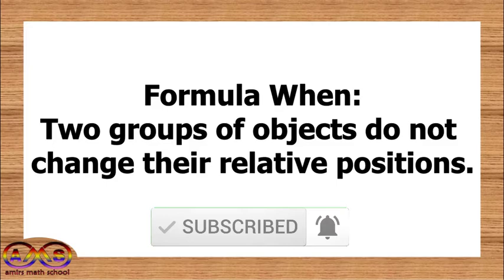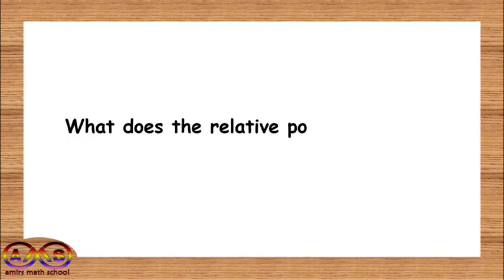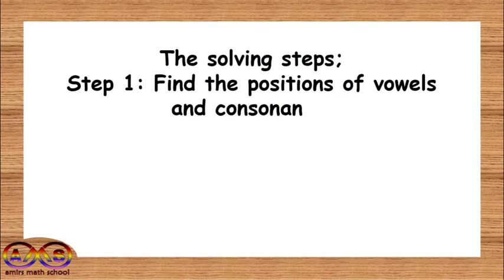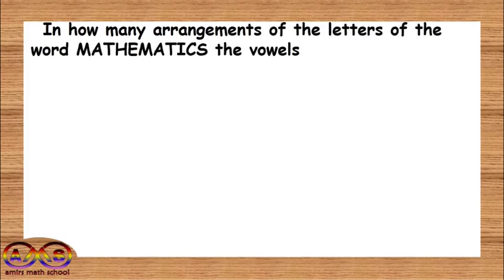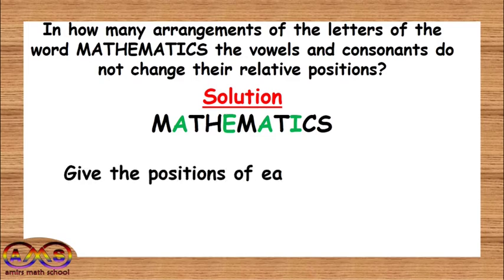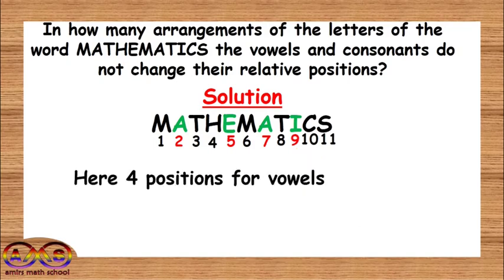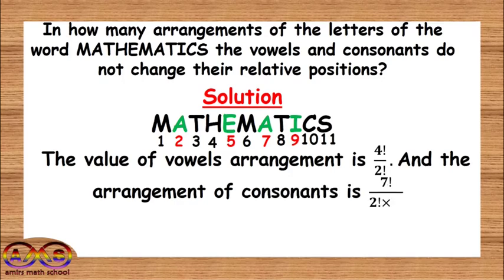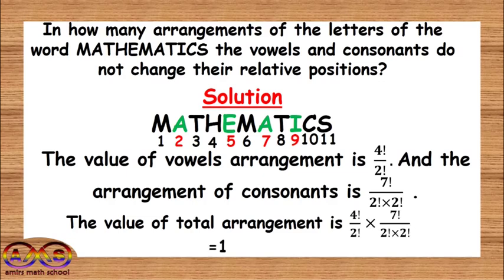Permutations and Combinations|Do Not Change Relative Positions|Admission|BCS|BankJob|HSC|Part 6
This video contains step by step discussion of permutation with restrictions (Two groups of objects do not change their relative positions) and solved problems related to that case. Discussion about problem solving steps for the formula using example. First discussion with example then the details condition to apply formula then formula related problems. Hope after watching this video learning formula and that's application will be easier.

You are welcome to watch others videos of AMIRS MATH SCHOOL.

Permutations and Combinations Basics:
Permutations and Combinations Part-2:
Permutations and Combinations Part-3:
Permutations and Combinations Part-4:
Permutations and Combinations Part-5:

Symmetry:
Rotational Symmetry:
Line of Symmetry Part-1:
Line of Symmetry Part-2:

Solid Geometry:
Regular Tetrahedron:
Pyramid: